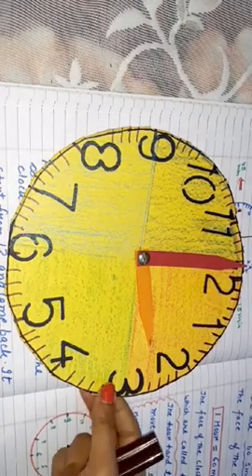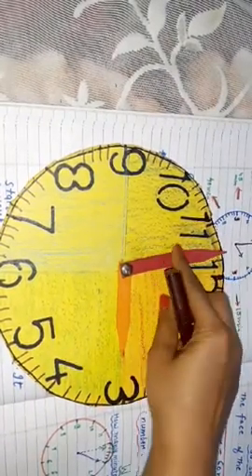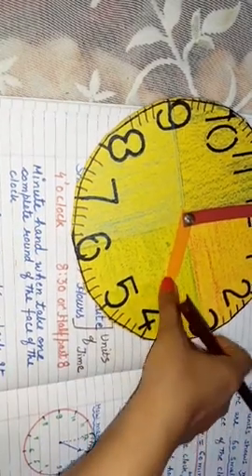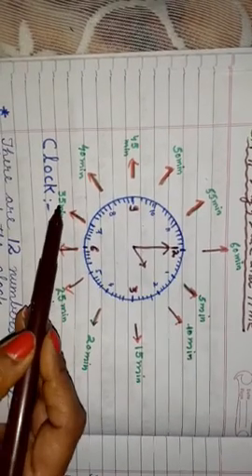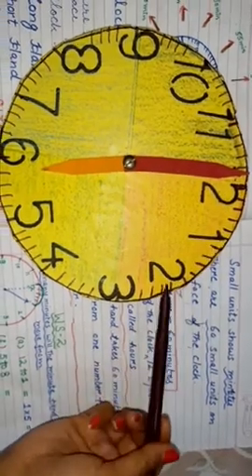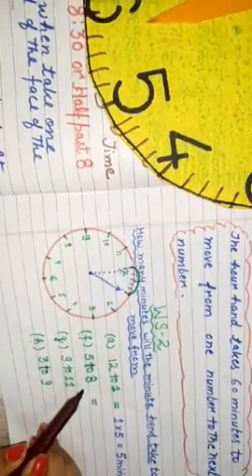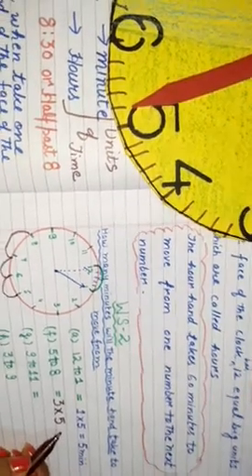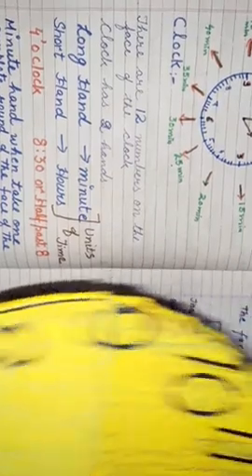Class#3rd maths Ch- Day,Date and Time (part 2) 21/11/2020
class#3rd
Ch- Day, Date and Time (part 2)